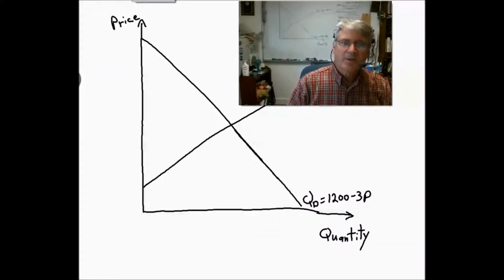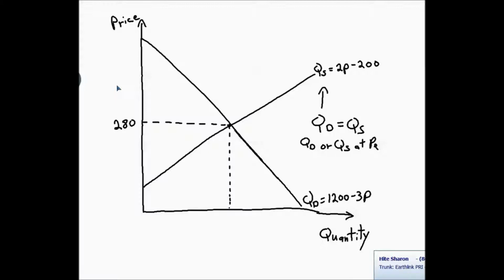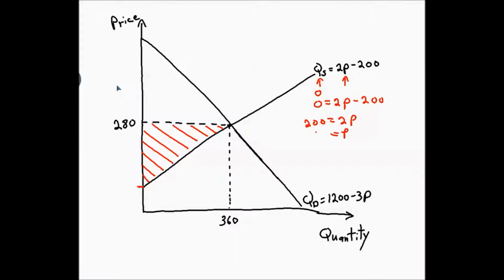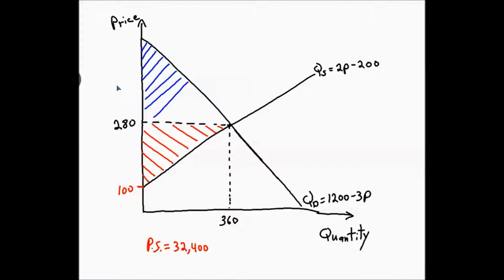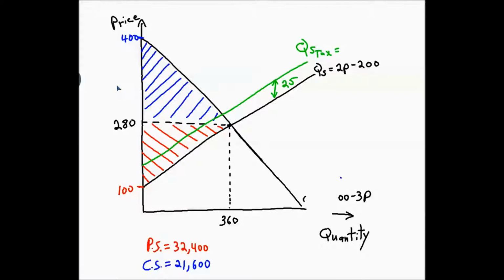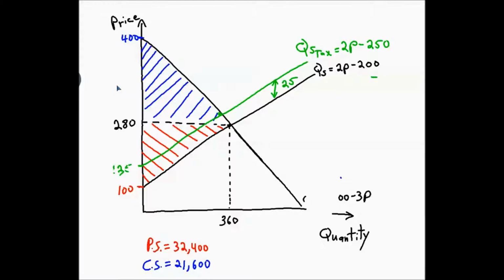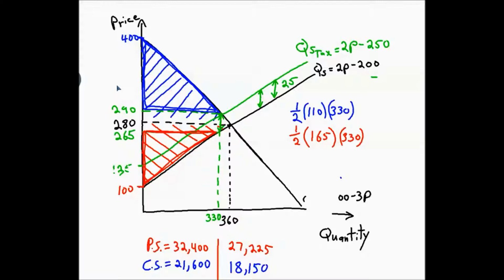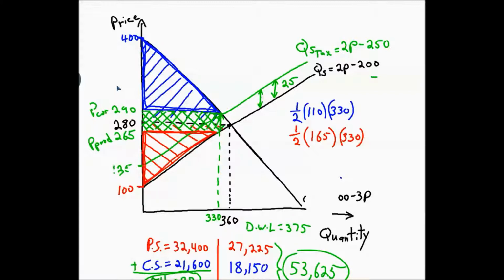consumer and producer surplus